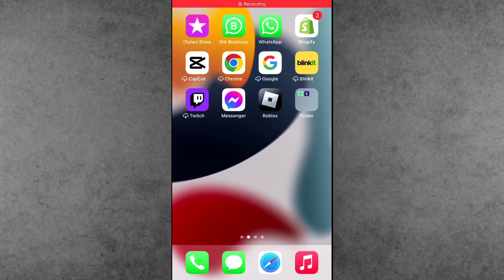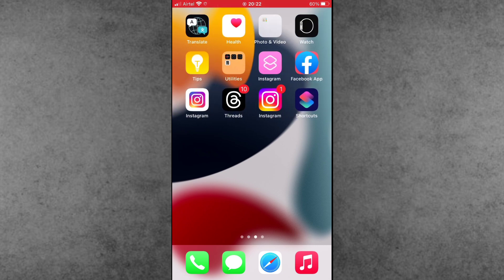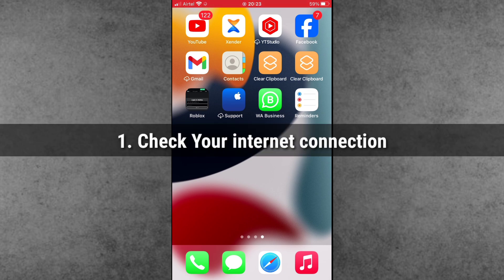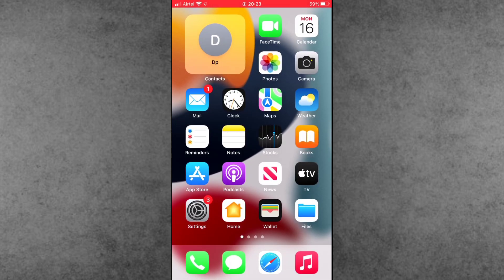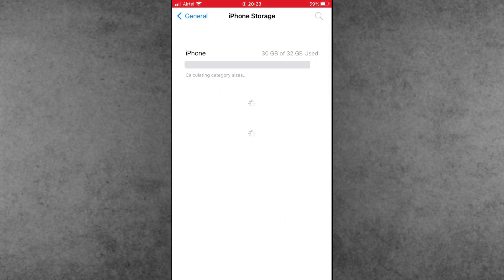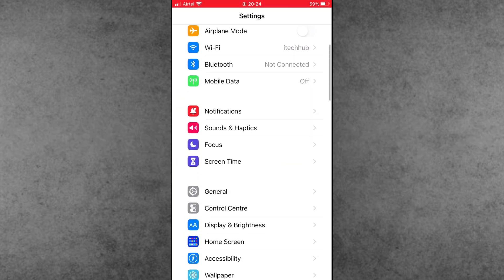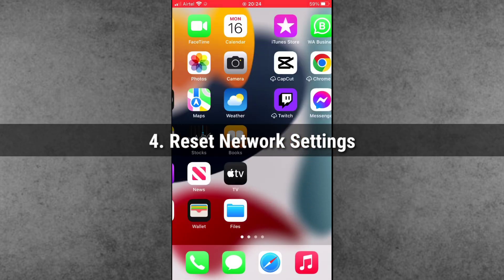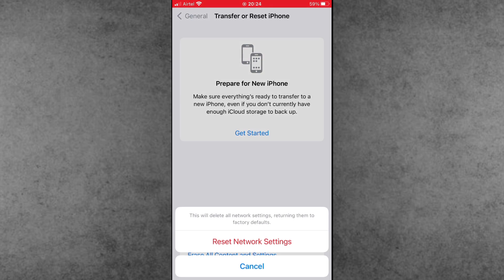How To Fix iOS 18 Update Stuck on Preparing Update on iPhone | Quick Solution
Is your iPhone stuck on 'Preparing Update' while trying to install iOS 18? In this video, I’ll show you 5 quick and easy ways to fix this problem and get your update running smoothly!